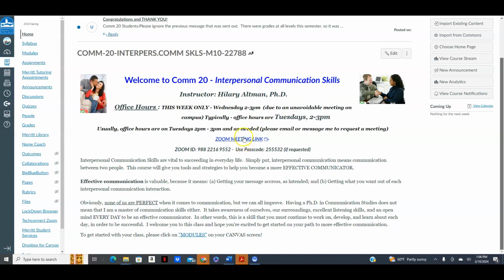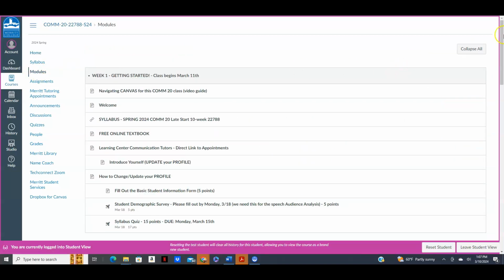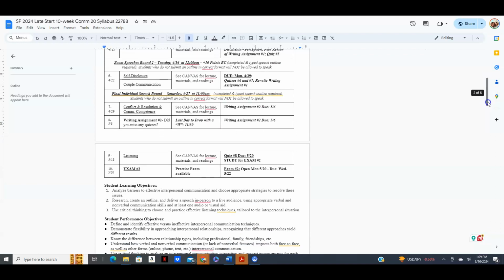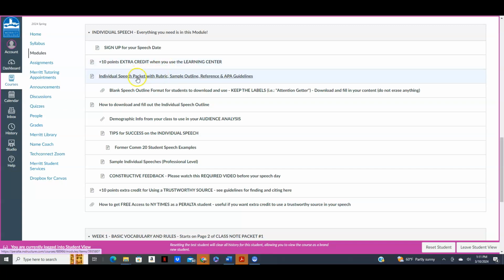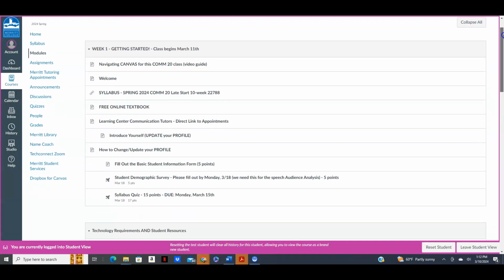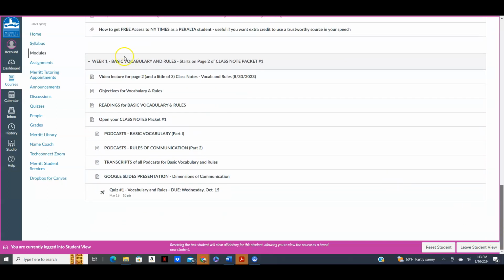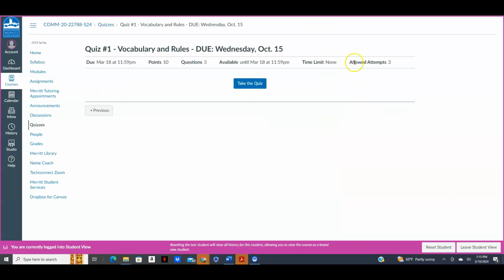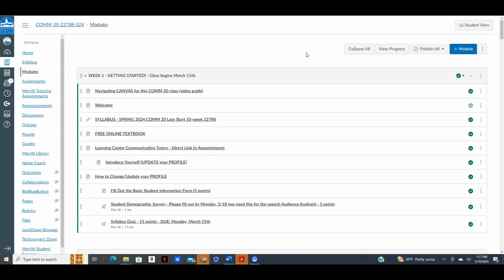SP 2024 Late Start Comm 20 - Navigating the CANVAS